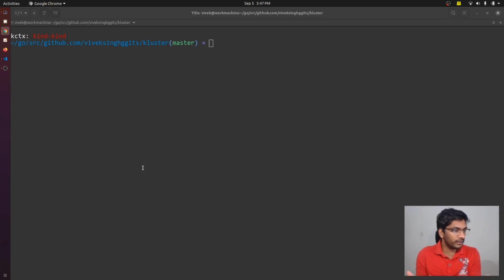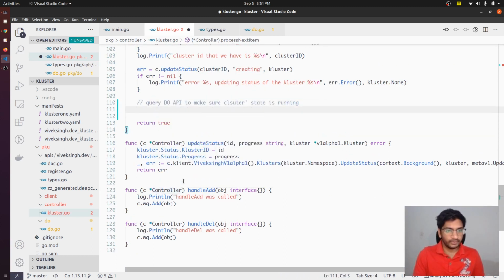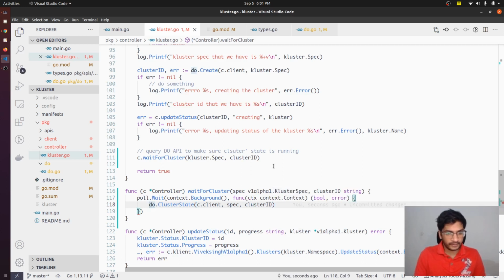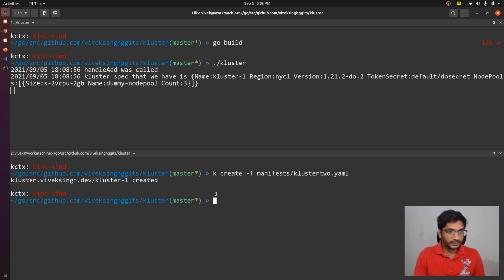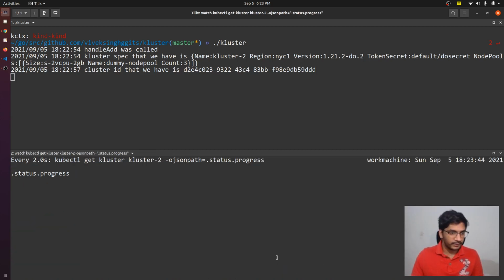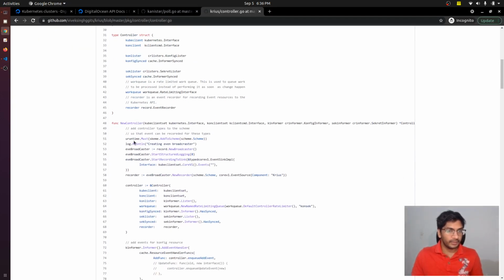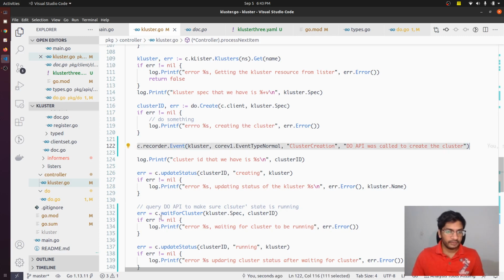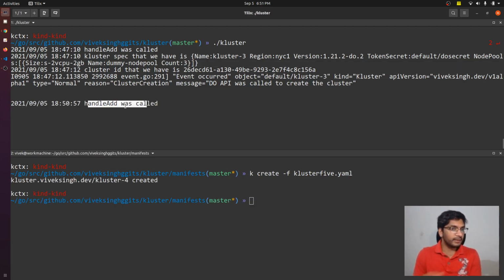Event recorder for Kluster and routines to handle Objects from Queue | Writing K8S Operator - Part 5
In this video we continued writing the Kluster operator that we have been writing in some of the previous videos. We, specifically, implemented two functionalities
- Wait for a k8s cluster to get create in DigitalOcean and update the status of the Kluster resource
- Generating events

Apart from that we also talked about what happens if we just use one go routine to handle the objects from the work queue that we maintain.

00:00 Introduction
00:35 What we have done already
01:59 Agenda
02:46 What has already been done
05:06 Wait for cluster creation
19:31 Update the status to be running
24:50 Cluster status update failed
25:50 Resolve previous failure
28:33 Test again
30:35 Summary till now
32:05 What are Event recorders
34:14 Implementing event recorder for Kluster
44:10 Testing events for Kluster
45:47 Failures and fixes for event recorder
47:04 Testing events again
47:51 Handling delete of Kluster
49:23 Concurrency issue with Operator
51:28 Like, Share and Subscribe